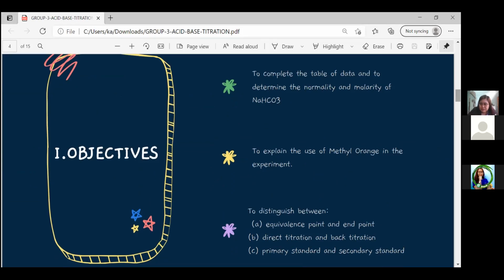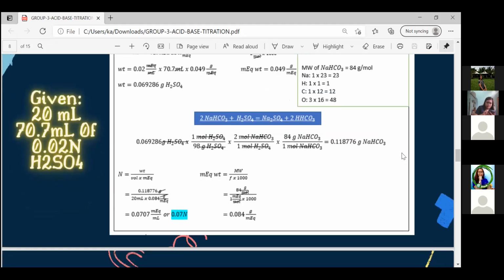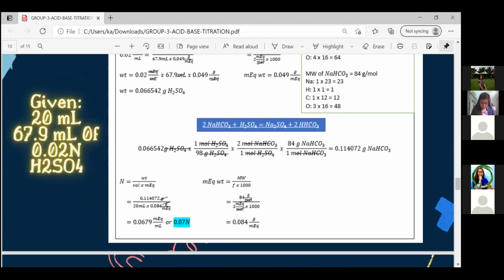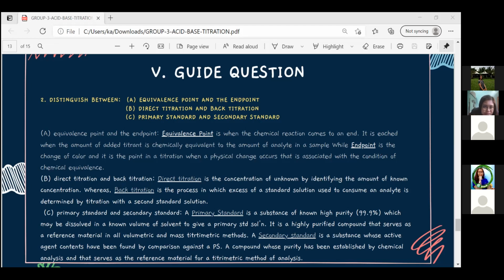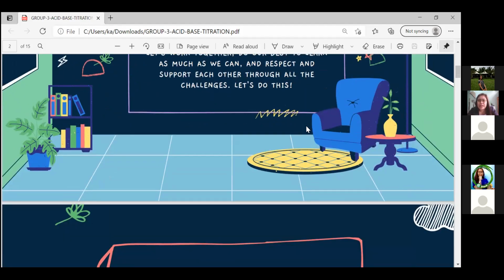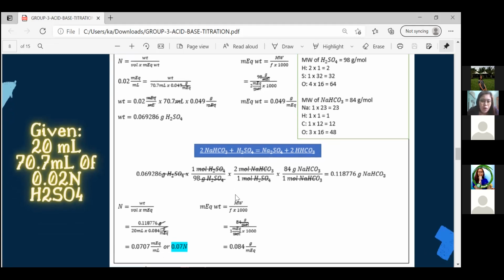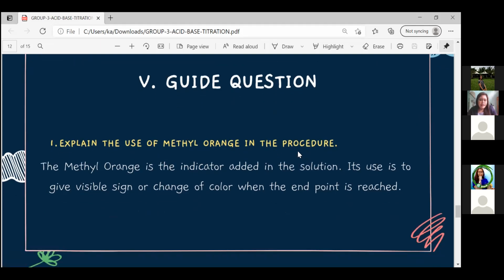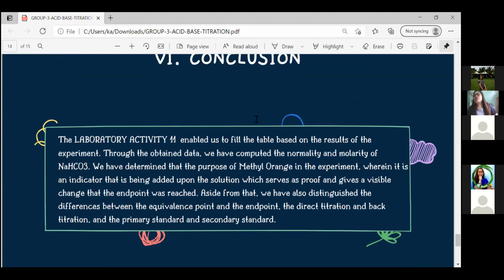Chem102 Lab | Activity 11 PostLab